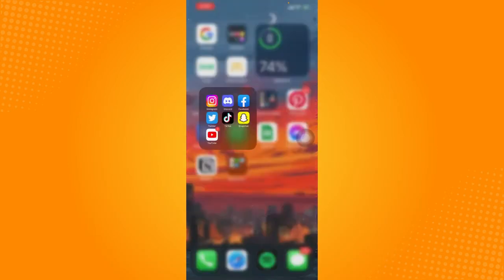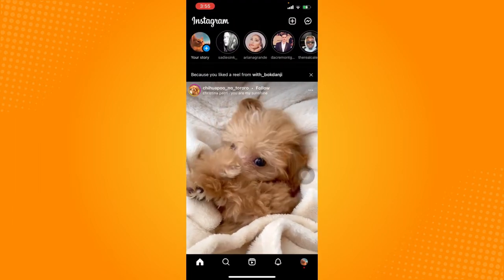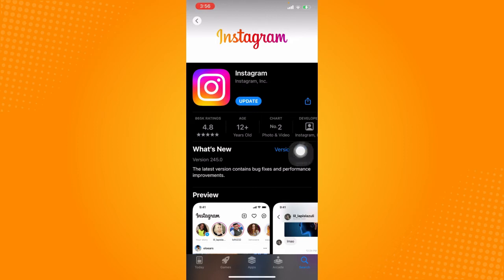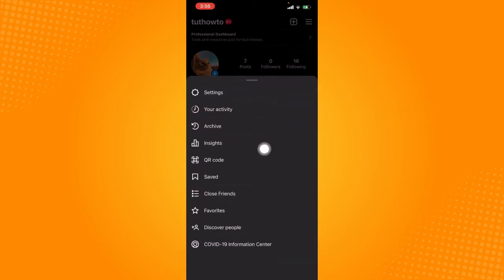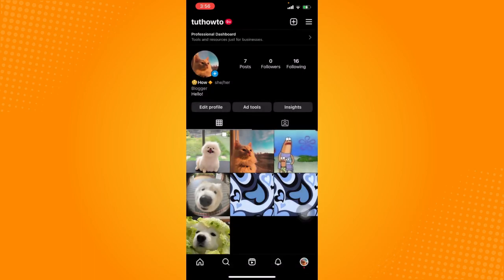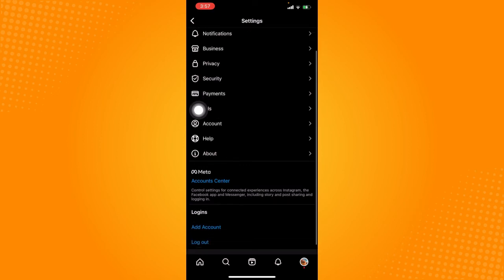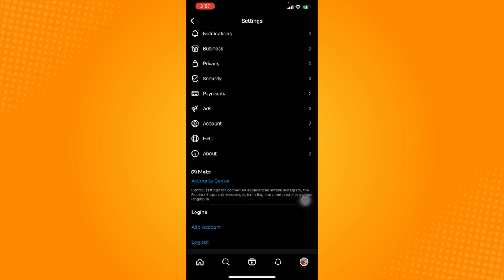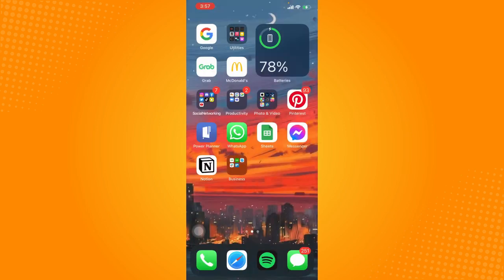How To Get The Reply Feature On Instagram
Learn‎‎‏‏‎ ‎How To Get The Reply Feature On Instagram In 2022.

In this video I will show you‏‏‎ ‎how to get the reply option on Instagram.